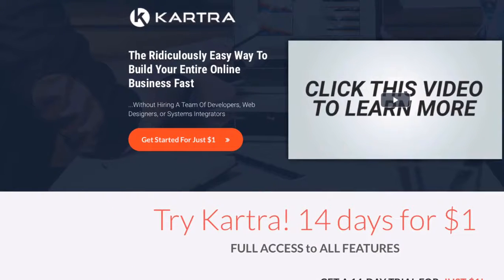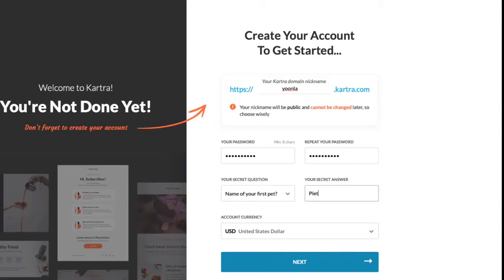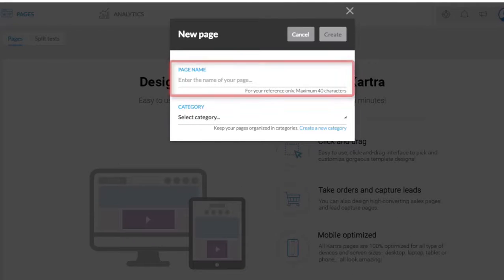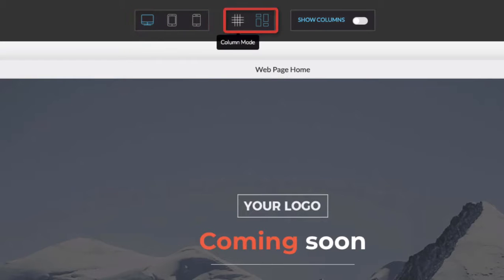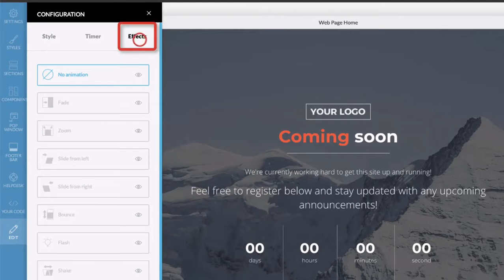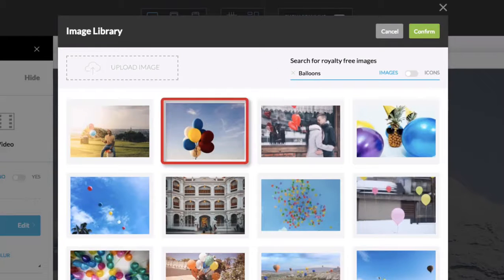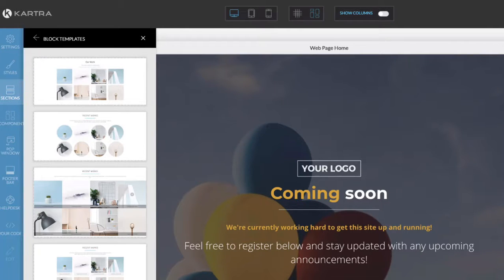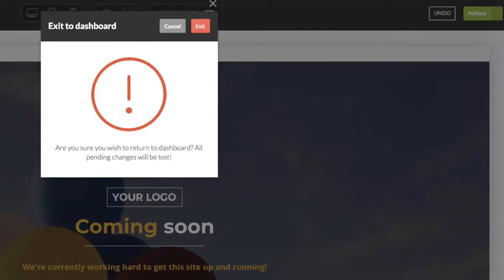Create Your Kartra Trial Account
Kartra Checkouts

Sell products or services online through our secure and gorgeous checkout forms for both credit card and Paypal payments.

Kartra Pages

Amazing drag-and-drop page builder with hundreds of professionally designed templates. Ultimate flexibility and 100% mobile optimized.

Kartra Leads

Build your leads, prospects and customers database. Organize them in theme groups via lists and custom tags.

Kartra Funnels & Campaigns

Engineer a multi-page funnel flow to convert visitors into leads, leads into customers, and customers into recurrent clients!

Kartra Mail

Create live or automated email/SMS marketing campaigns to communicate and engage with your user base.

Kartra Memberships

Deliver your content, course or training material with our professionally designed, drag-and-drop membership portal builder.

Kartra Videos

Video marketers rejoice! Pop offers mid-way through your video, inject lead capture forms, multi-video playlists and much more.

Kartra Helpdesks

Helpdesk portal with support ticketing and live chat. Fully integrated with Kartra Checkouts to also provide billing support.

Kartra Calendars

Register and organize your one-to-one scheduled sessions with your customers, all from within one integrated dashboard.

Kartra Forms

Gorgeous lead capture forms. Create your own custom fields with powerful tagging and automation rules.

Kartra Agency

Do you service other people's online business? Manage customer accounts from one centralized console!

Kartra Marketplace

Sell your marketing funnels and expert services, or discover resources created by other Kartra users.

Integrations & API

If you're code-savvy and want to program your own custom add-ons, our comprehensive API will be your play field!